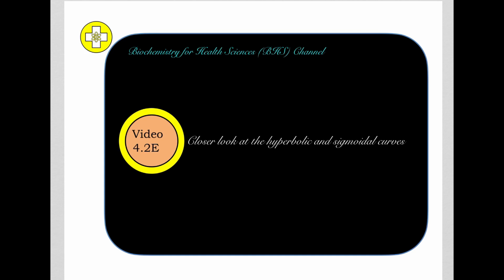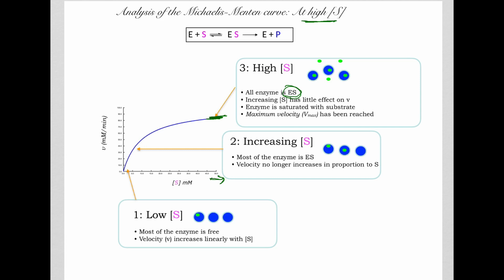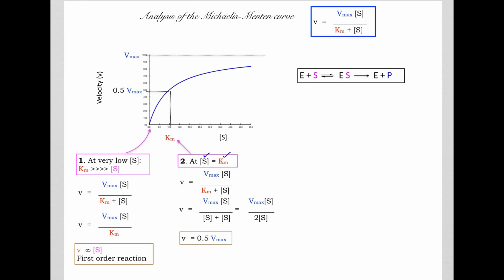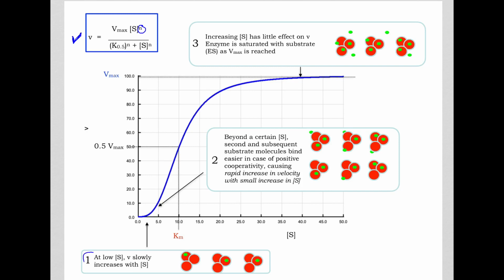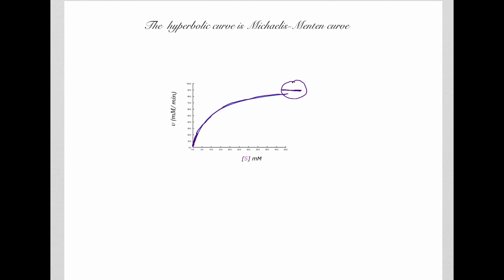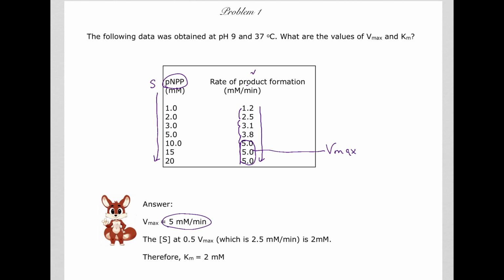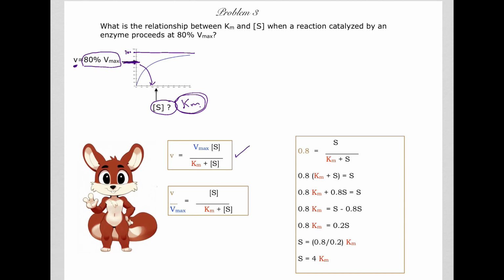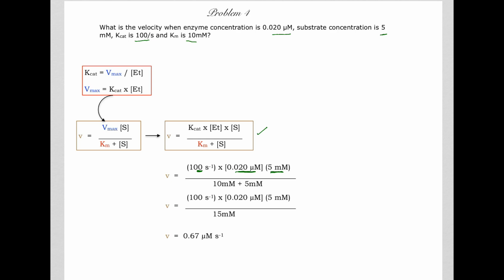4.2E A closer look at the hyperbolic and sigmoidal curve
The shapes of the hyperbolic Michaelis-Menten curve and the sigmoidal curve are explained at low, medium and high substrate concentrations. How variations in the Hill coefficient (n) affect the sigmoidal curve is also shown. Problems based on the Michaelis-Menten equation are discussed to have a better understanding of the curve.